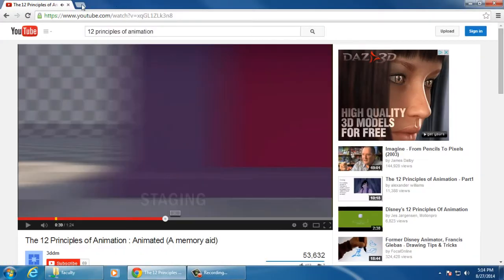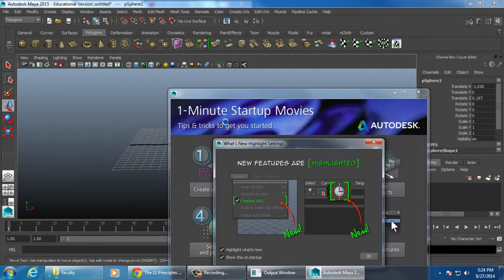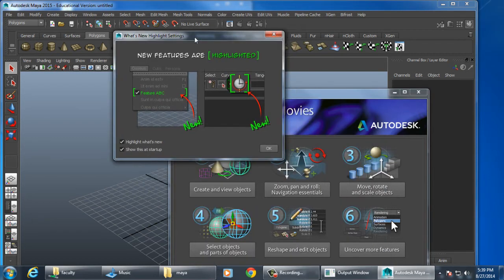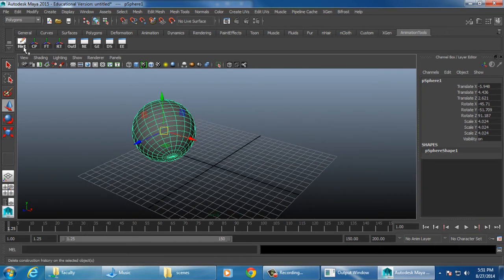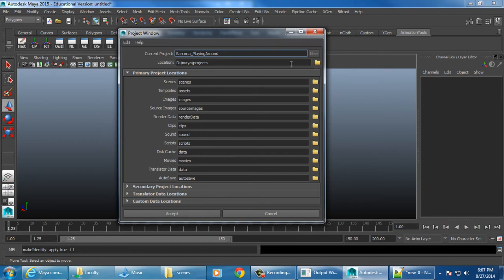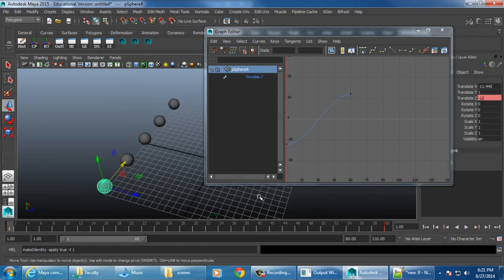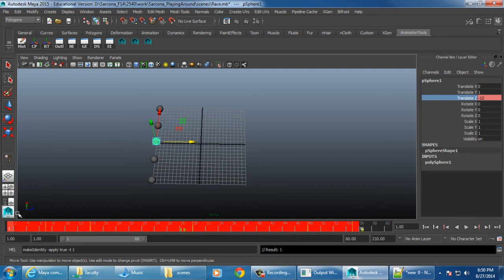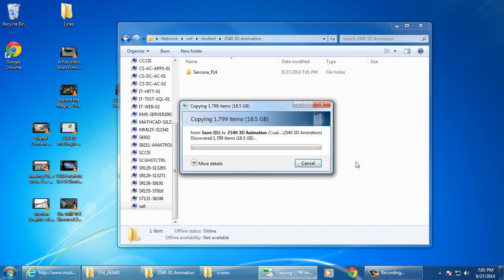2540 Animation Intro 01